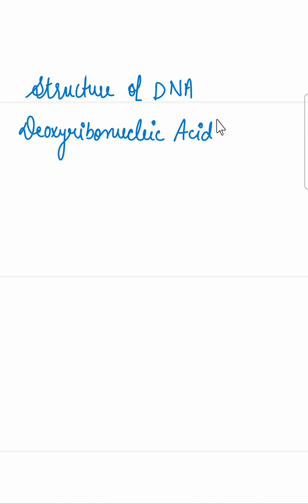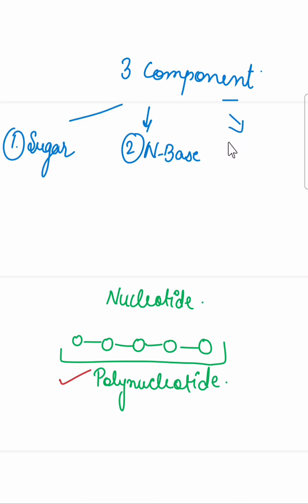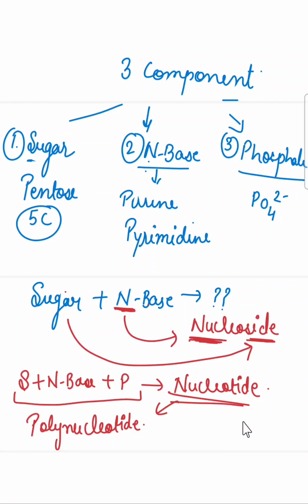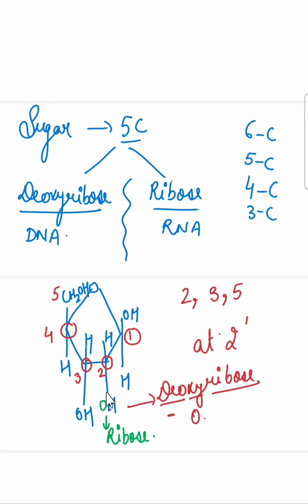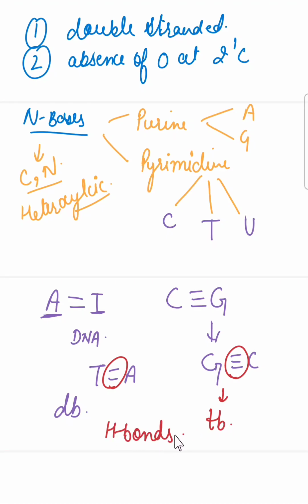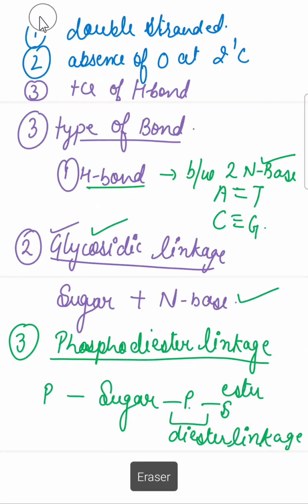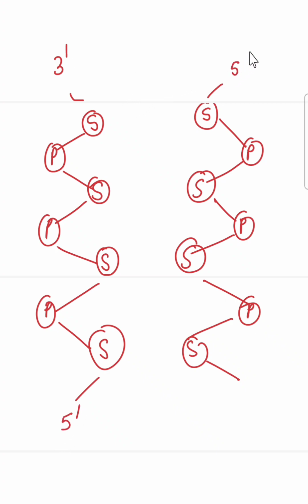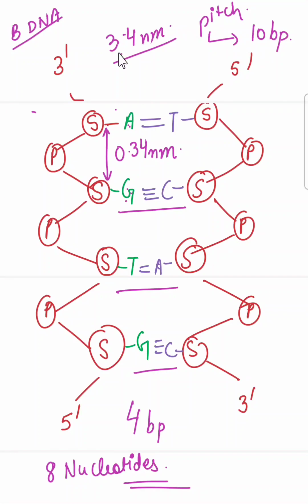Structure of DNA. Class 12 Biology. CBSE board, NEET preparation. Molecular Basis of Inheritance.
Structure of DNA. Class 12 Bio Ch 6. Molecular Basis of Inheritance. Lecture 1. @24biologynidhimittal99 .